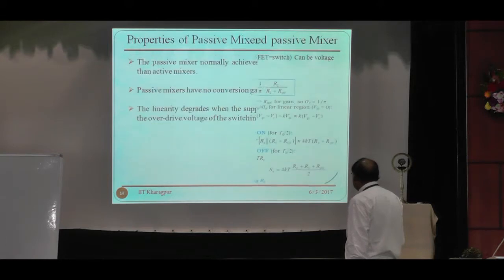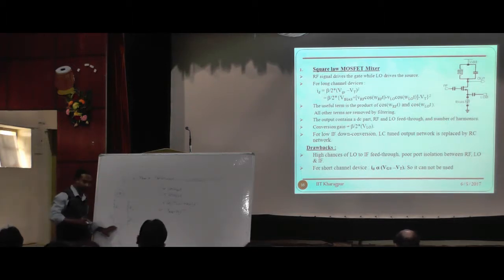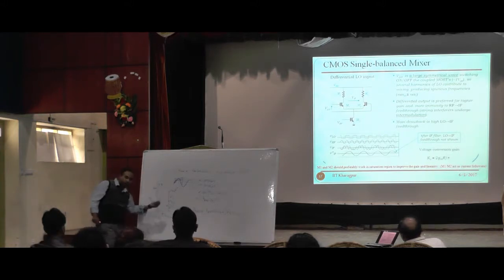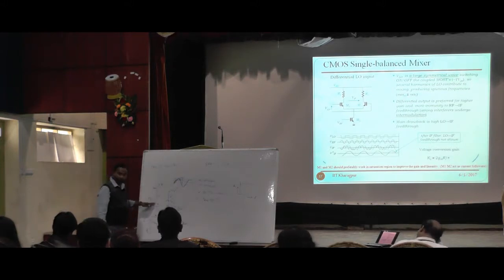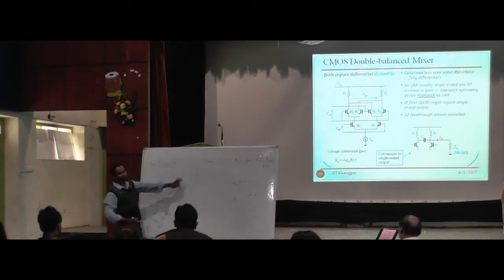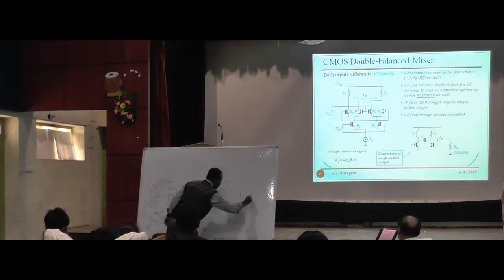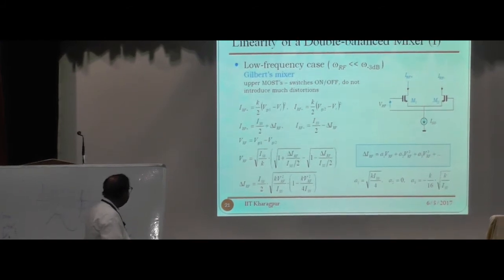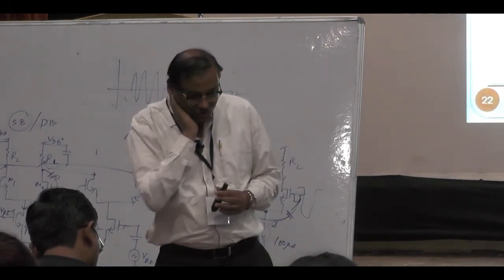IEP_ NITSikkim_L5